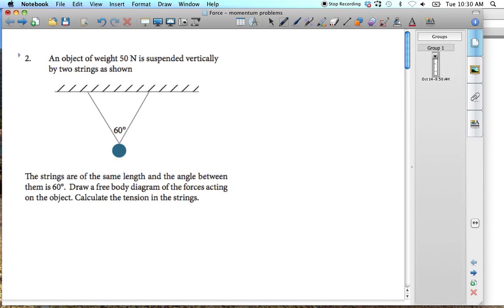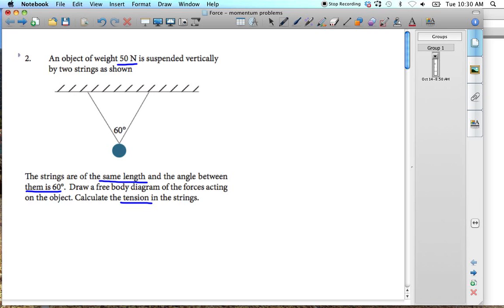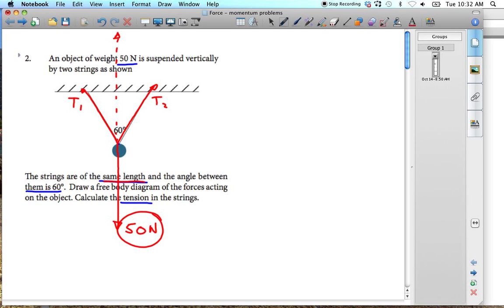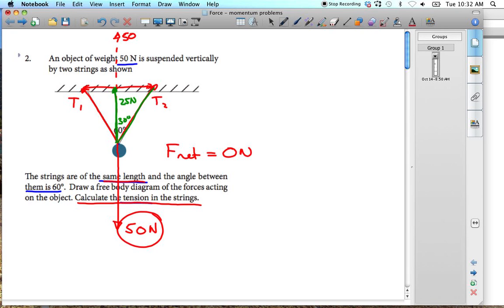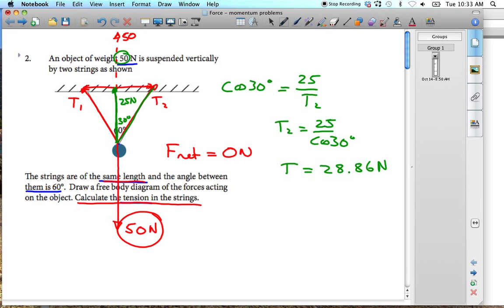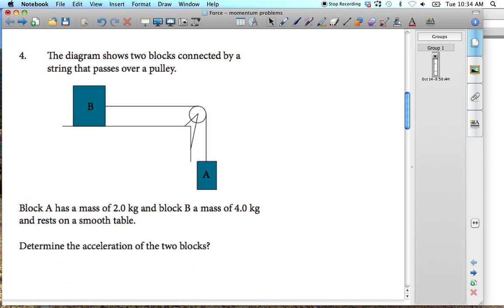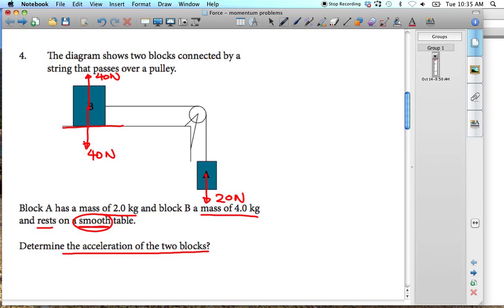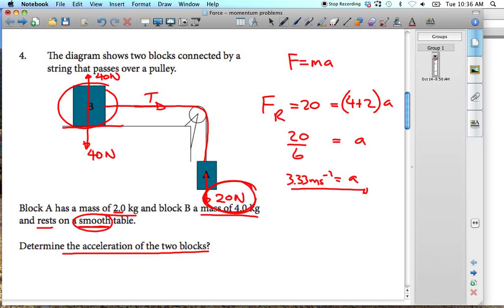Unit2_Textbook_topic 2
ib, physics